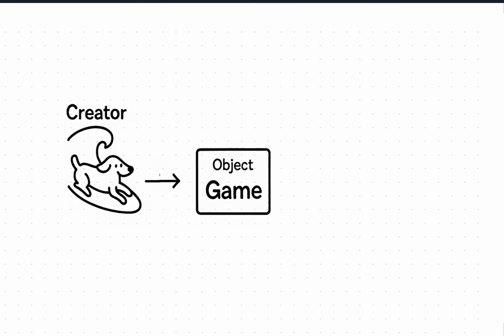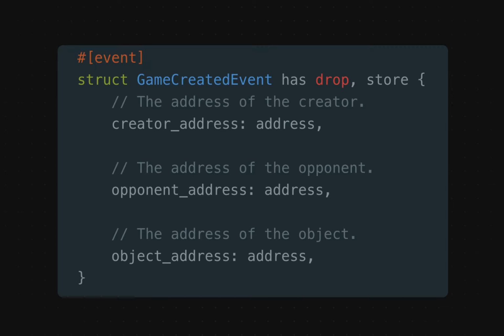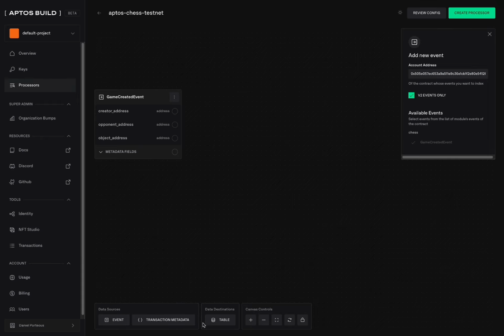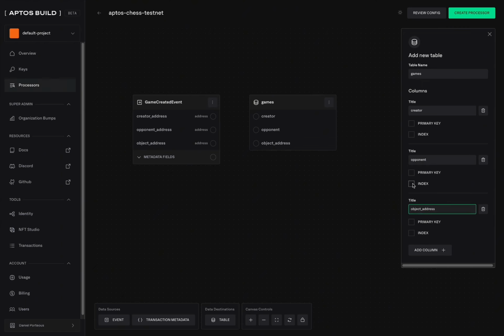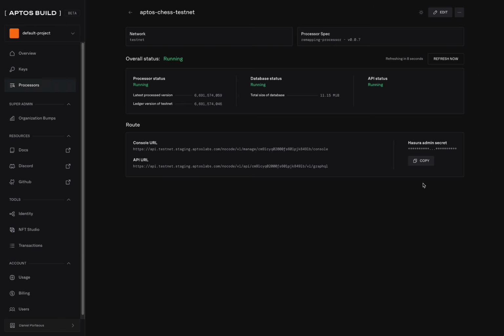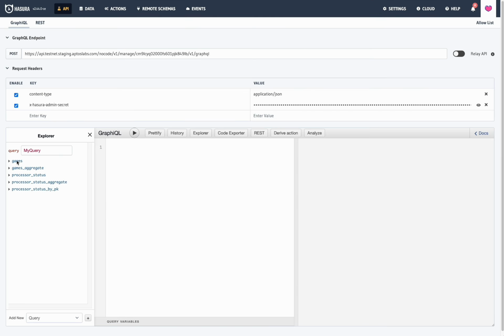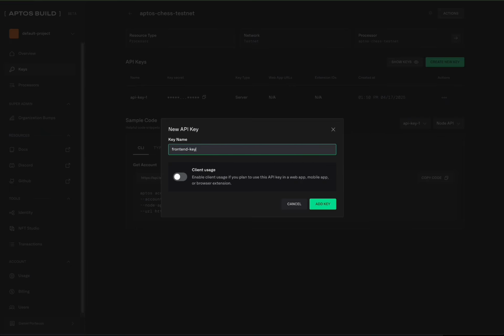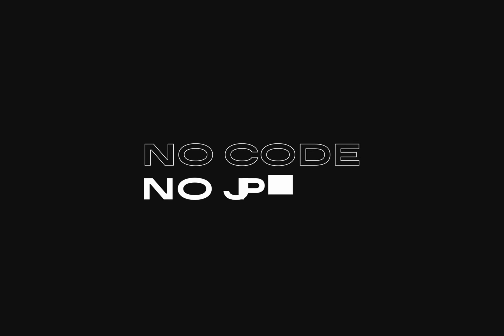Aptos Build: No Code Indexing in 116 Seconds | Tutorial from Aptos Labs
With Aptos Build’s No‑Code Indexing, there’s no code to write and no heavy infrastructure to maintain. Get started - and start scaling - fast. Try it today